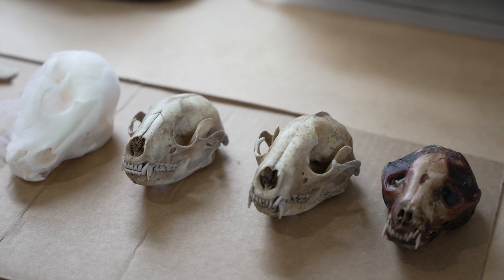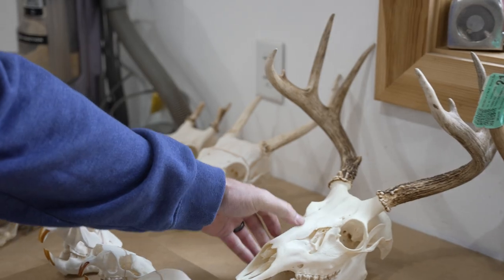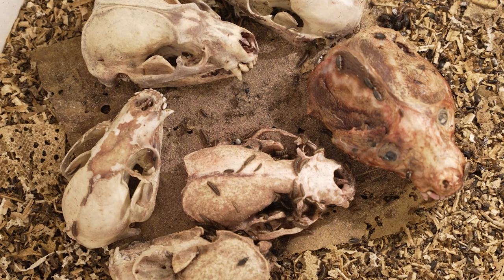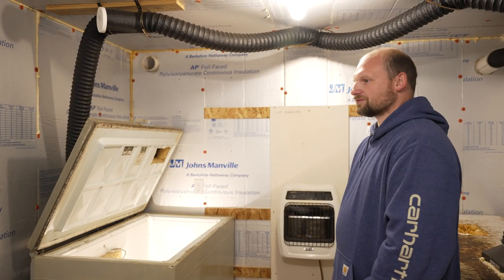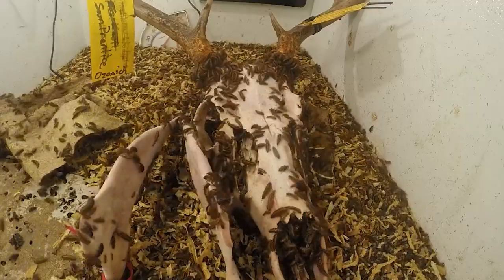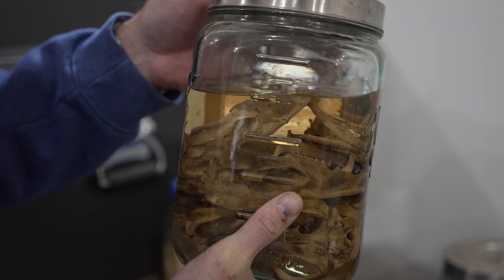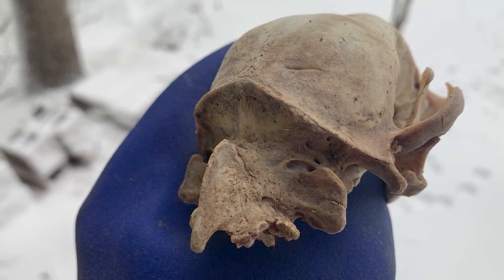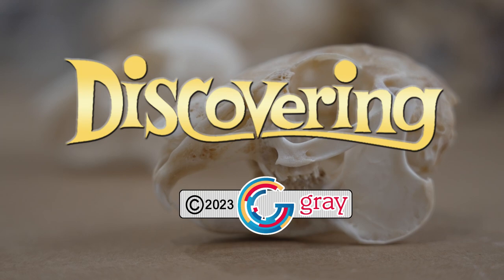DISCOVERING | Skull Taxidermy with Dermestid Beetles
Episode 20 - I brought my bear skull to El Cheapo Skull Taxidermy in Marquette to get cleaned and whitened. Dan @ El Cheapo uses Dermestid Beetles to clean the flesh off the skulls and he creates some pretty cool timelapses of it! He shows me the process and the various skulls he's cleaned recently.